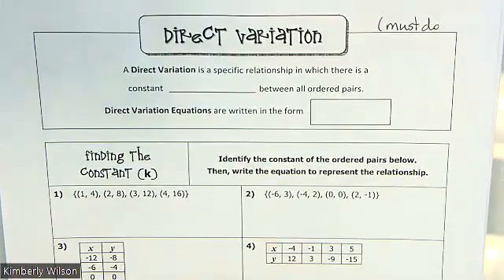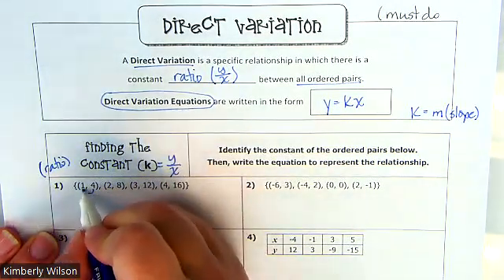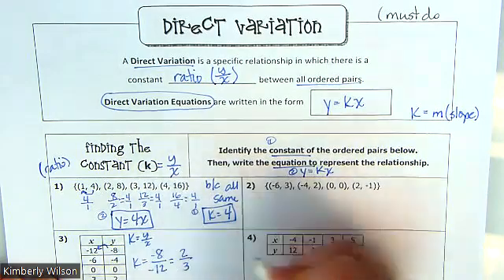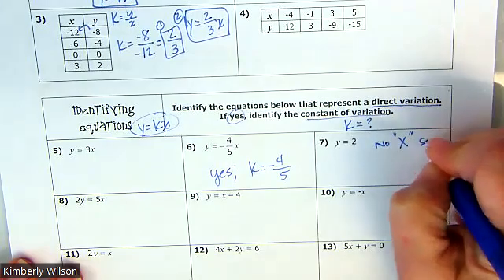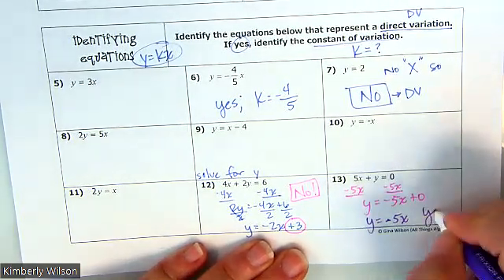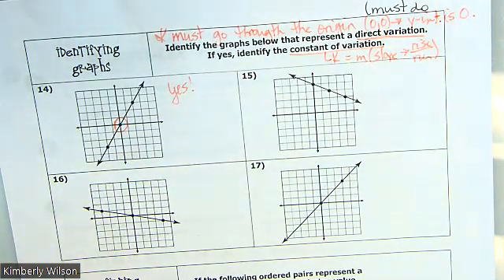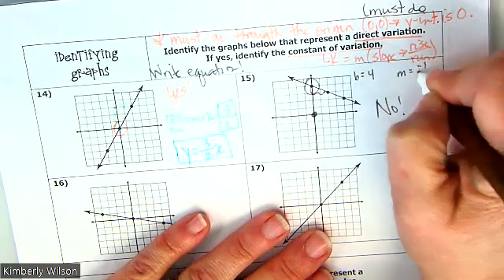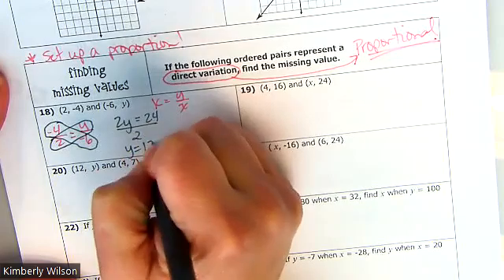Alg Direct Variation Lesson Video